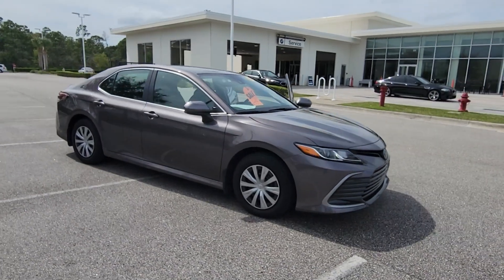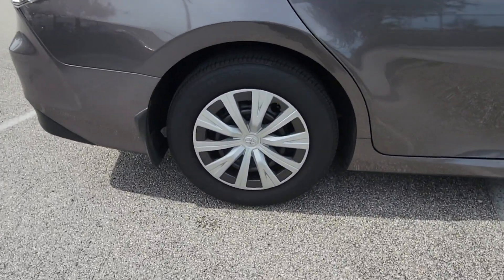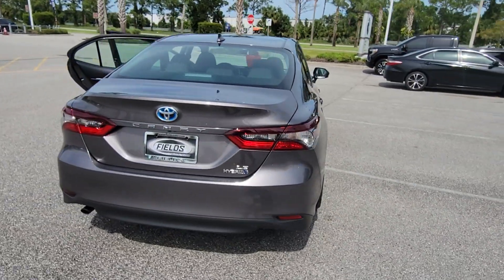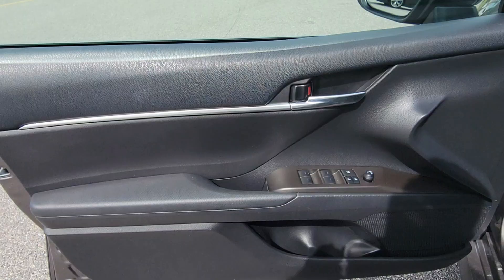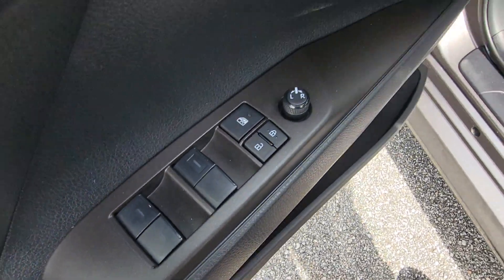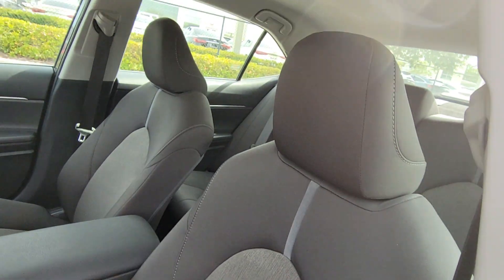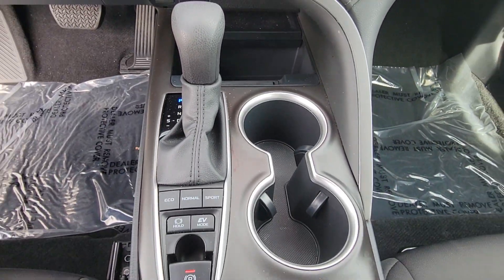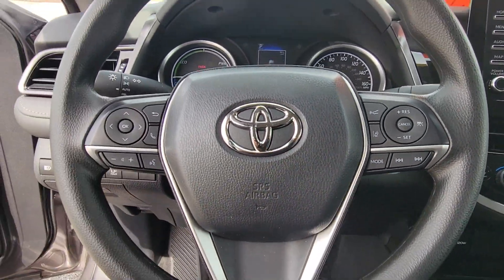2023 Toyota Camry Daytona, Palm Coast, Port Orange, Ormond Beach, FL DP7015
1050 N Tomoka Farms Rd

IPod/MP3 Input Satellite Radio Back-Up Camera Onboard Communications System Hybrid.WHY BUY FROM FIELDS BMW?Fields BMW of Daytona has the New and Pre-owned BMW luxury cars you have been searching for at a price you can afford. We have friendly and helpful sales and service staffs highly skilled mechanics and incomparable service - all in a world class facility easily accessible from anywhere on the Seacoast and Central Florida. Our sole mission is to make you a customer for life by consistently providing an exceptional experience. Fields Matters Because You Matter